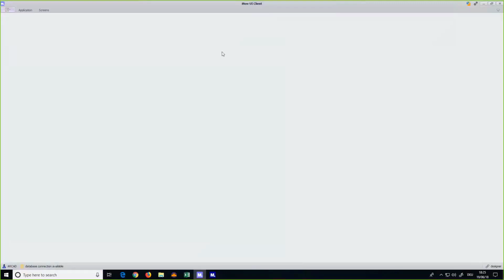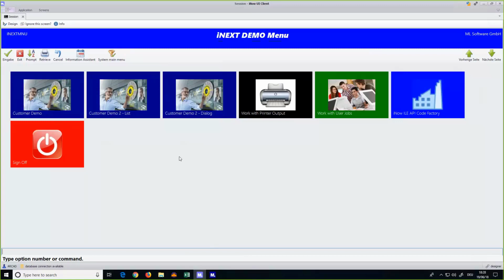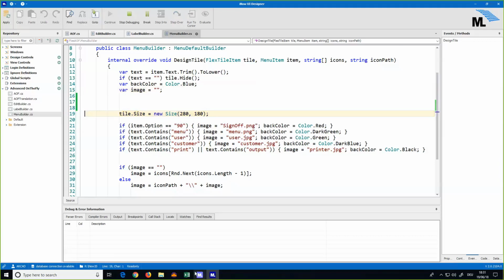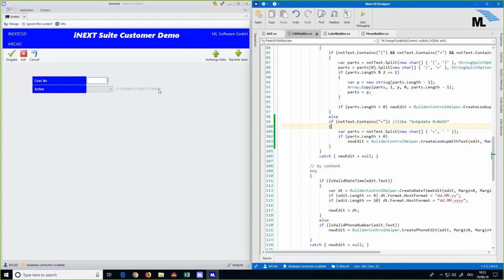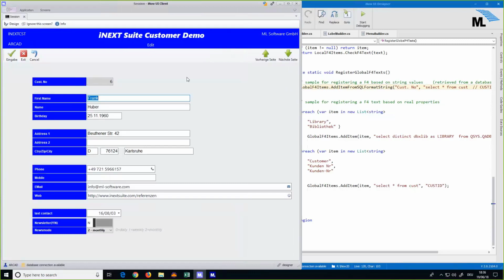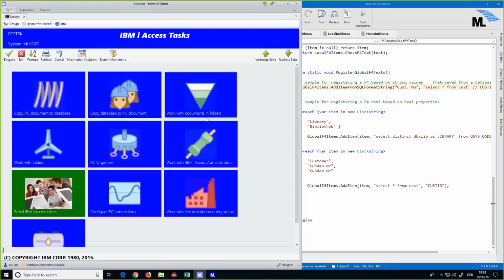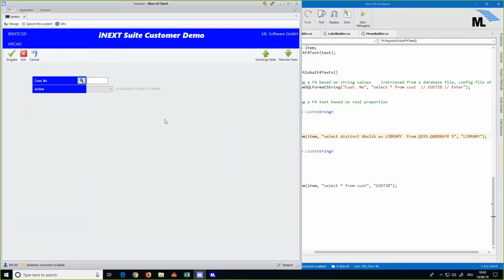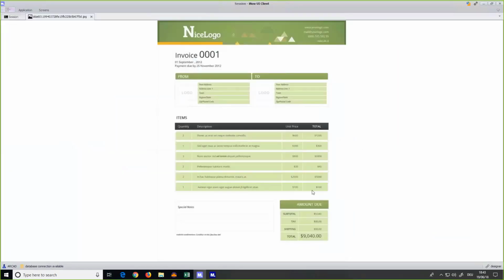iNow AOF (Advanced on the fly) - english